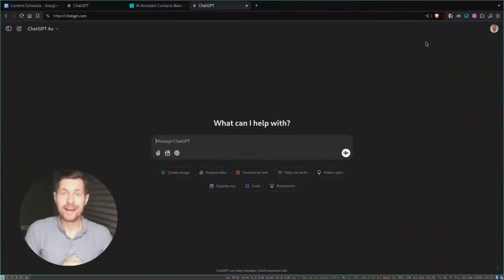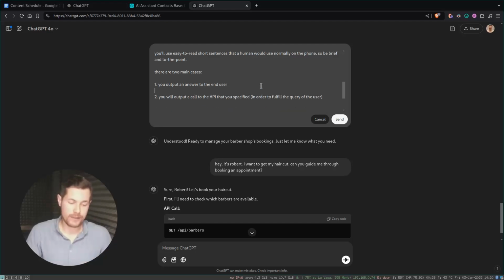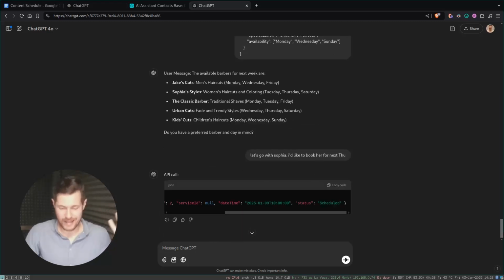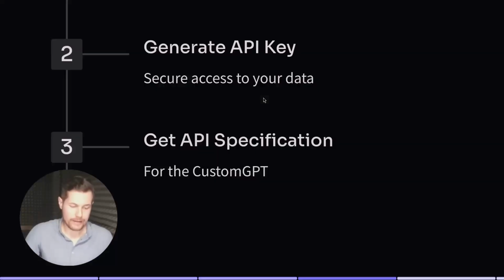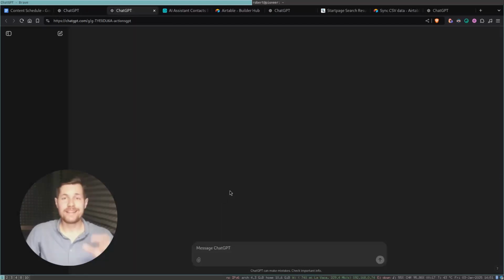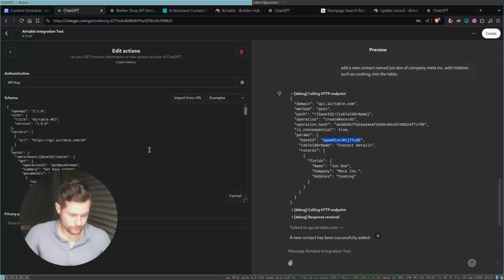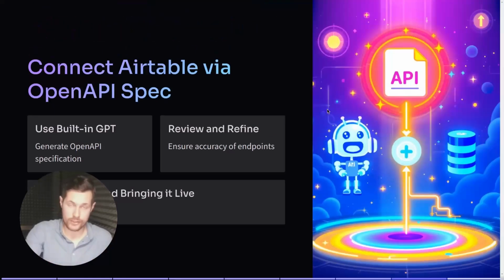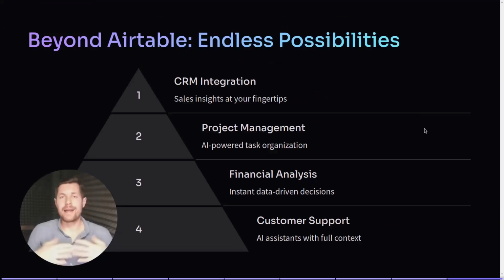How to Build AI Agents: From Basics to System Integration with CustomGPTs and Airtable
In this video we’re covering AI agents in-depth, from creating one from scratch, starting with basic prompting techniques and advancing to system integration using CustomGPTs and Airtable.

This is a hands-on tutorial designed to show you the practical steps involved in building AI agents and expanding their use cases across different systems.

Chapters:

00:00 Intro
00:21 ChatGPT as an AI Agent for Barber Shop Appointments
13:46 Workflow of CustomGPTs and Airtable Integration
17:32 Set up Airtable, Creating a Conference Contact Database
21:56 Configure a CustomGPT as an AI Agent using an OpenAPI Specification
25:46 Testing the CustomGPT Airtable Connection in the Agent
33:52 Upgrade your AI Skills
34:34 Add Contacts to Airtable via the CustomGPT
38:17 Troubleshooting Potential Integration Errors
41:06 Conclusion: Connection Possibilities Beyond Airtable

This video covers the step-by-step process of building AI agents straight out of LLMs, starting with simple prompt engineering! Then we advance to more complex system integrations. You'll learn how to use ChatGPT to simulate an AI agent, how to connect it to APIs, and how to manage data using Airtable.

This serves as a foundation to apply AI agents in real-world scenarios, such as managing conference contacts and automating booking systems. We’ll use the OpenAPI specification to provide “tool” access to the large language model. It demonstrates how to refine and test AI agents for optimal performance.

Some of the use-cases of AI agents include CRM, project management, and financial analysis, opening up multiple possibilities for automating workflows and enhancing productivity.

I’m sharing my lessons on making work obsolete with generative AI.